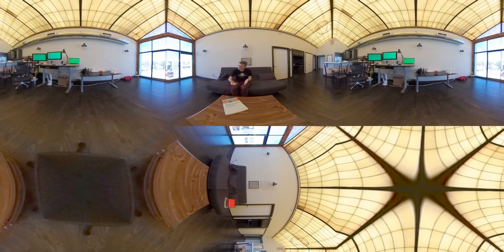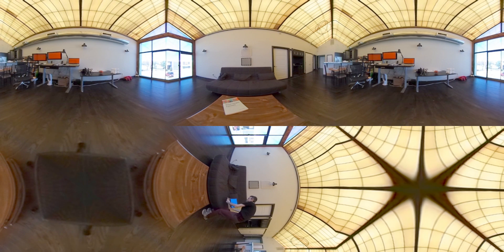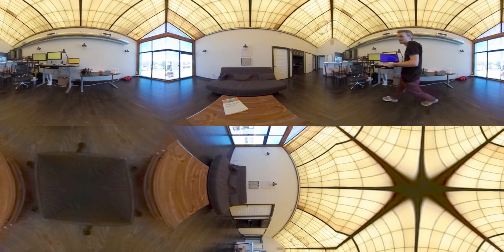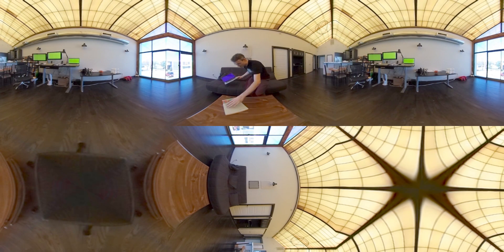A two-fold branched cover of my apartment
This visual effect is the result of applying the complex map f(z) = z^2 to the frames of a spherical video (together with some standard video editing trickery to clone out a copy of me, the book and the laptop).

for a closely related topic, including how to map spherical images onto the complex plane.